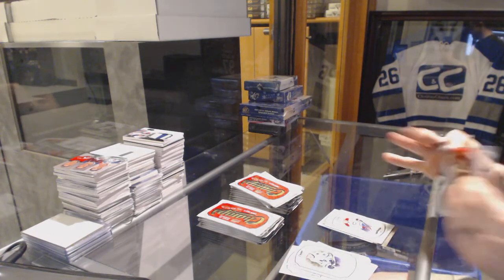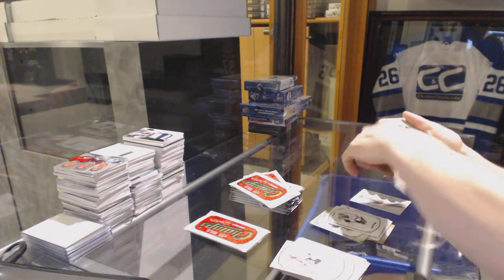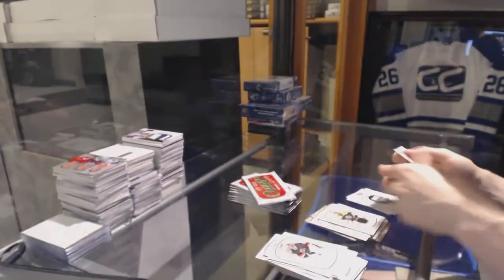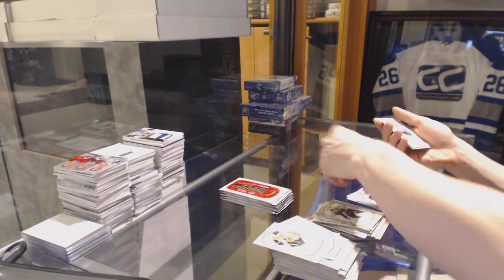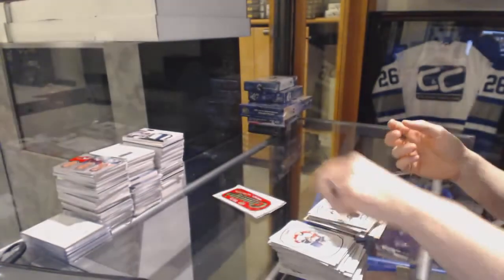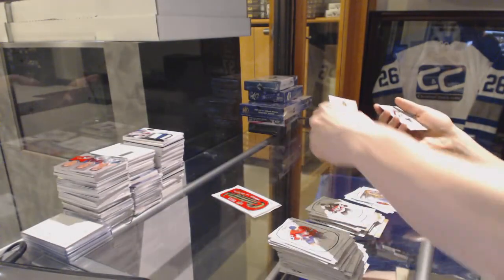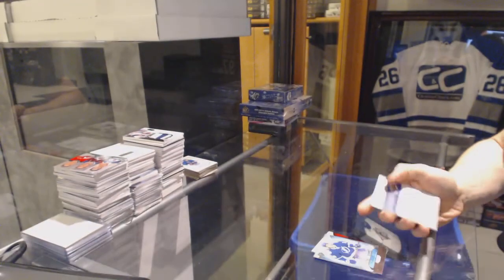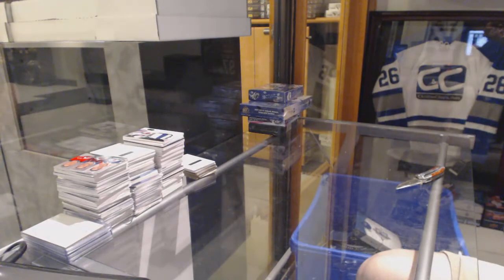15-16 UD Champs & 13-14 UD Ultimate Hockey Box Break - C&C GB #6235